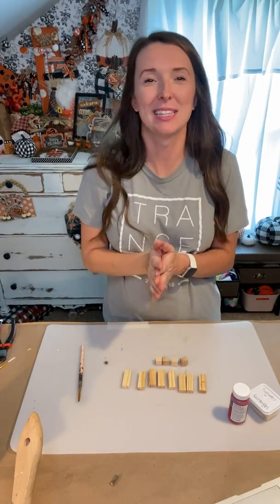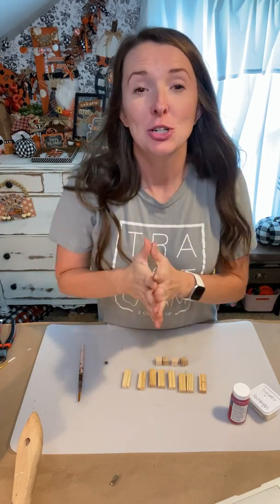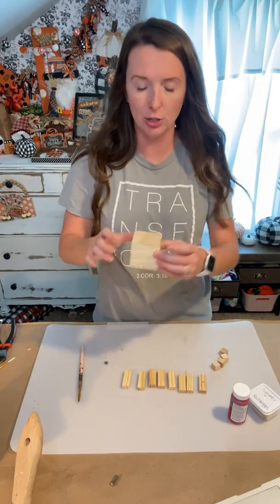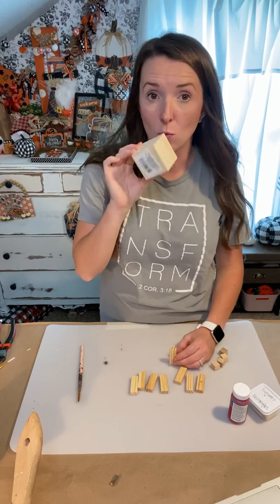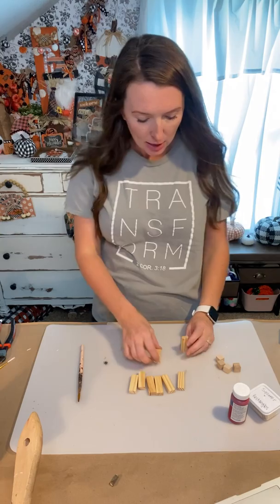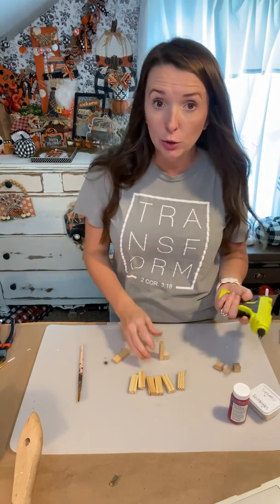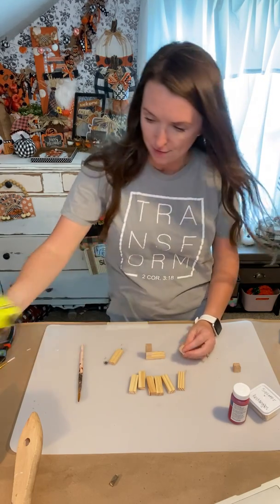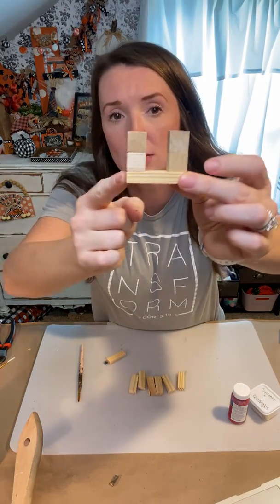DIY Jenga Block Christmas Gift